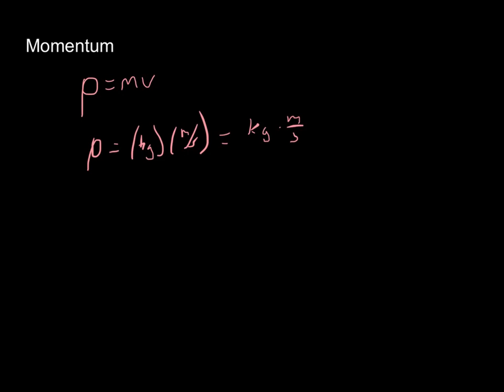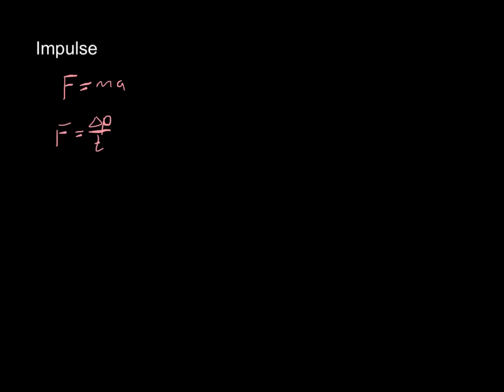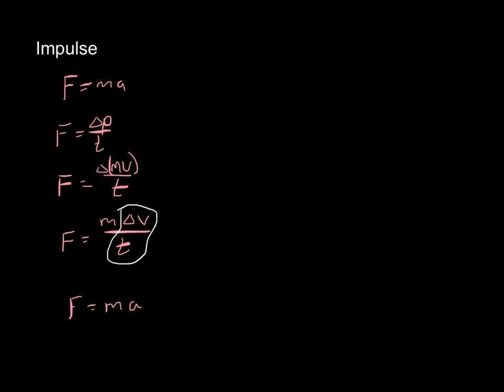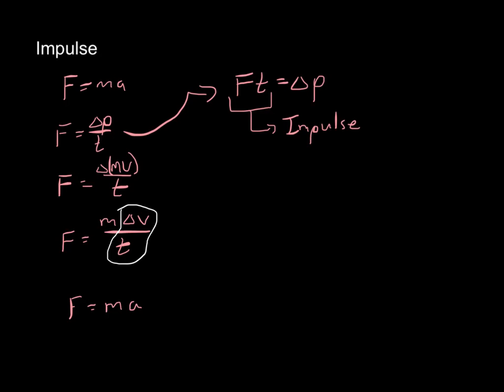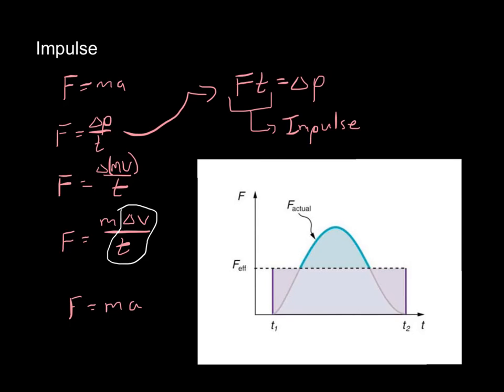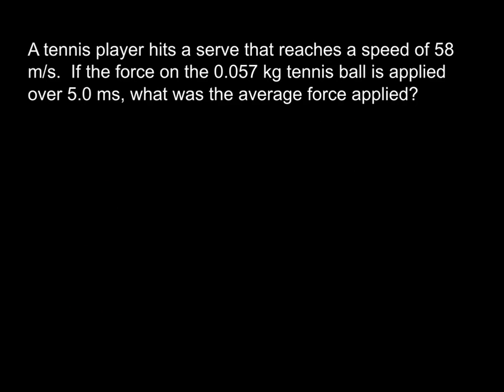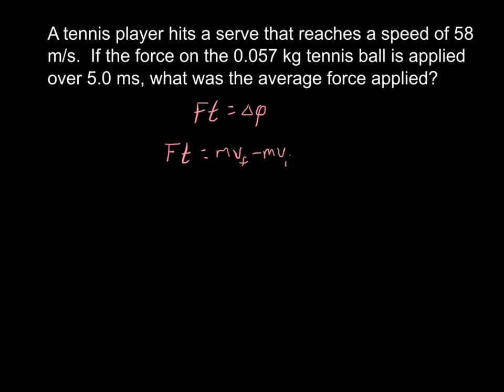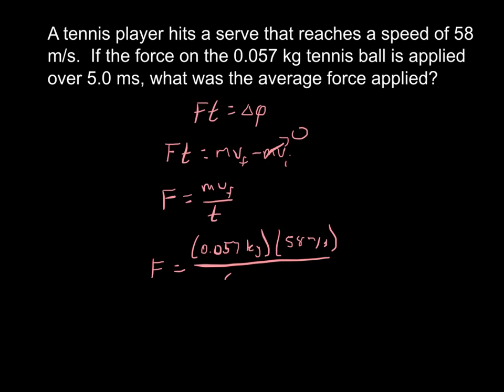8.1-8.2 lecture video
RJHS AP physics 1: momentum and Impulse